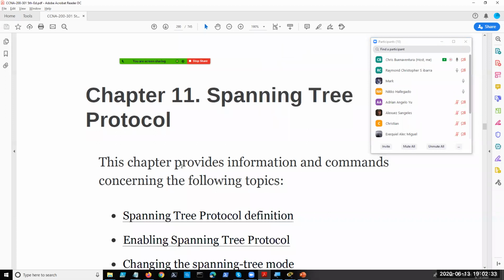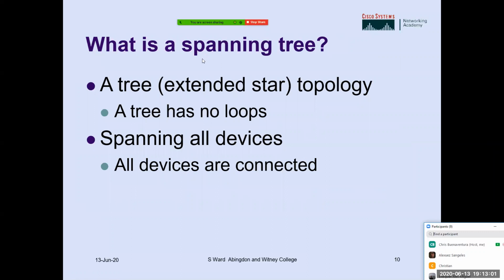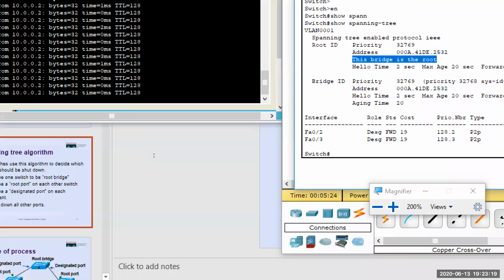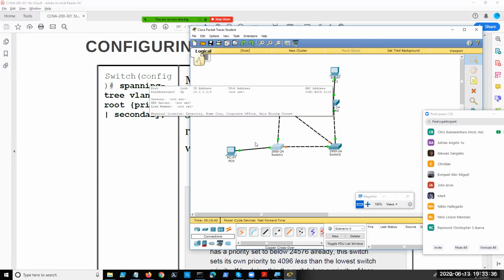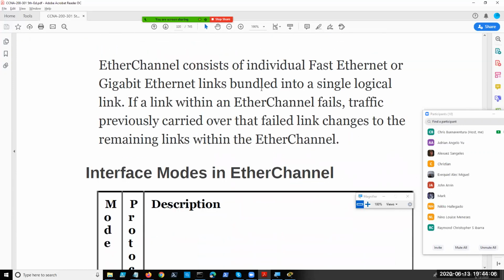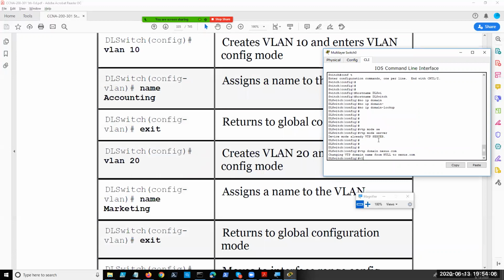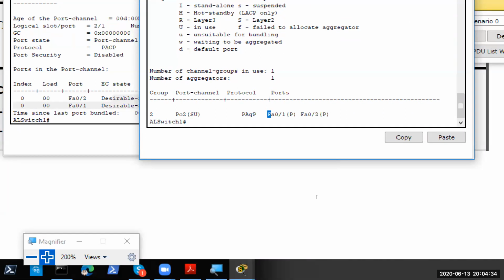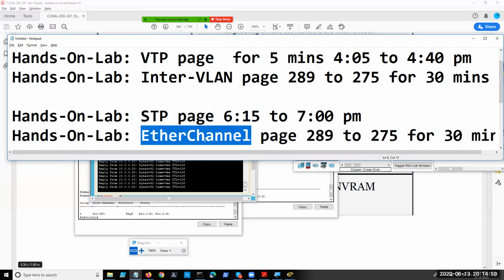CCNA Spanning Tree Protocol and EtherChannel